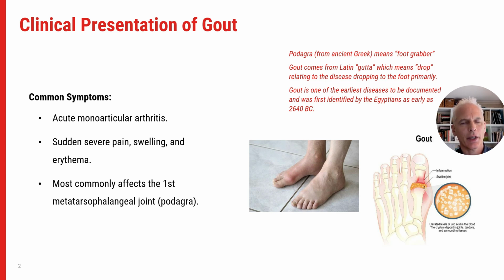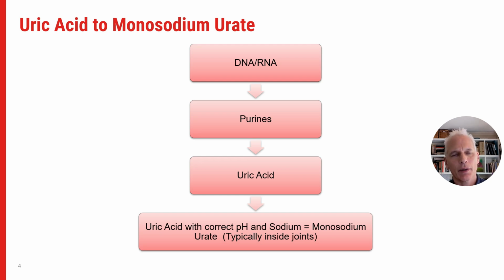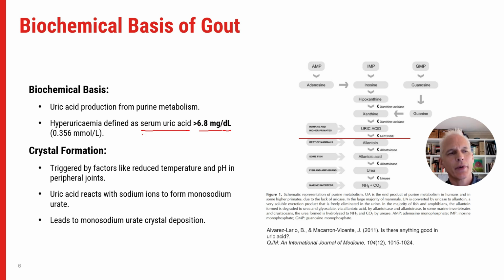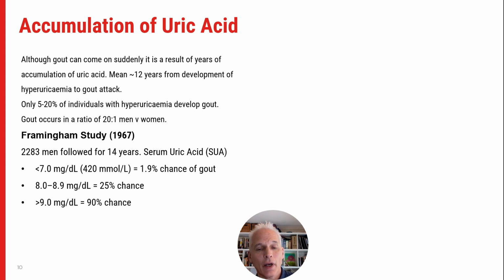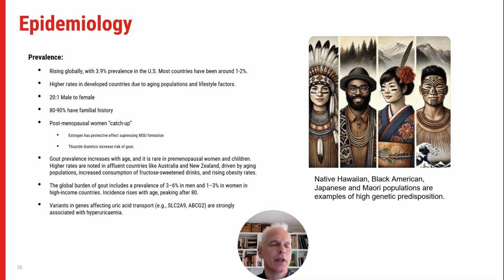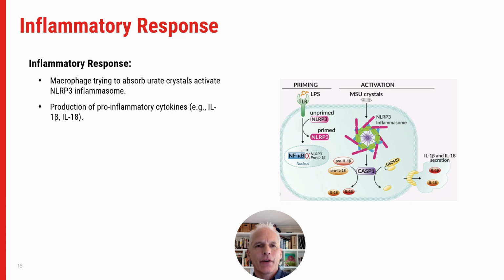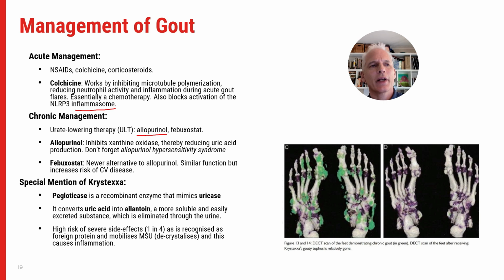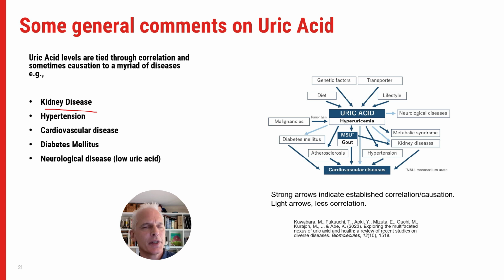GOUT Lecture POD4MCF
Gout Lecture POD4MCF - Matthew Dilnot